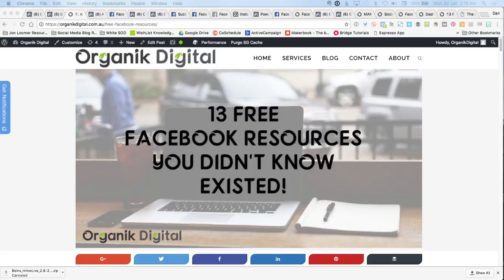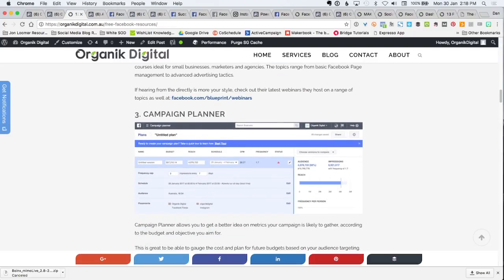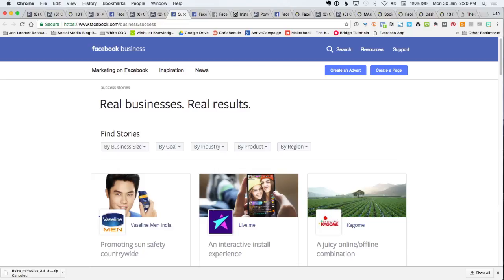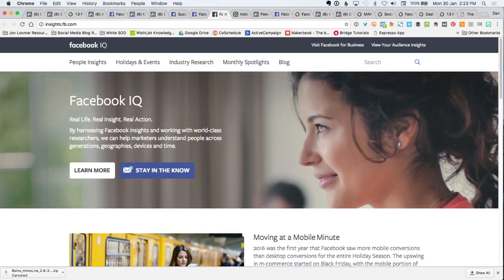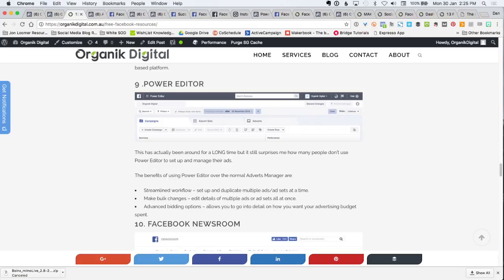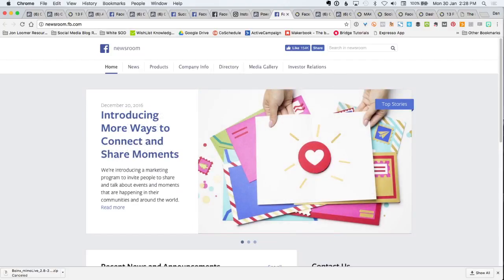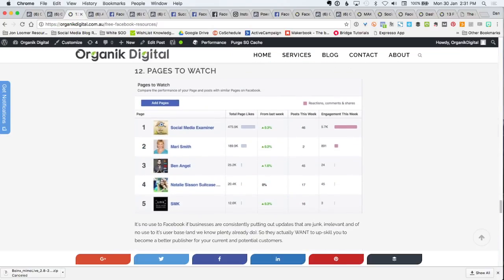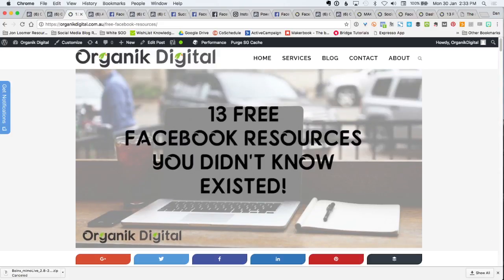13 Free Facebook Resources You Didn't Know Existed 🤔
Believe it or not, there are plenty of free Facebook resources that exist and some of them can have a huge impact on your business.

It seems that every week Facebook releases a new update to its platform or it’s ever growing library of apps and programs.

Check out our incredibly valuable list of 13 Free Facebook Resources you might not have got around to checking out yet

Read the full blog and get the links to all the resources